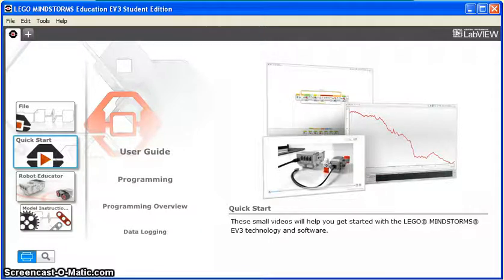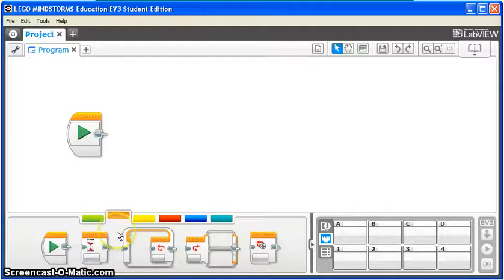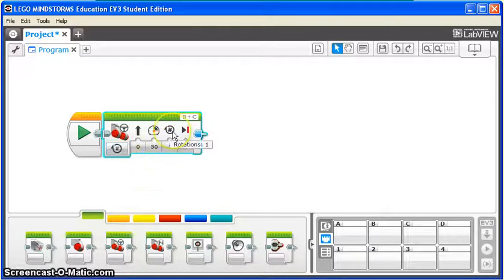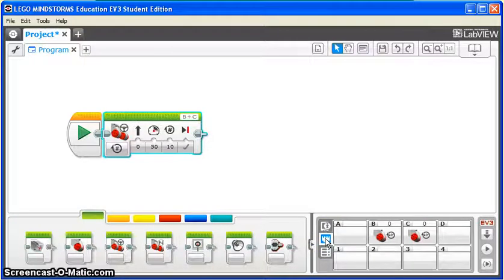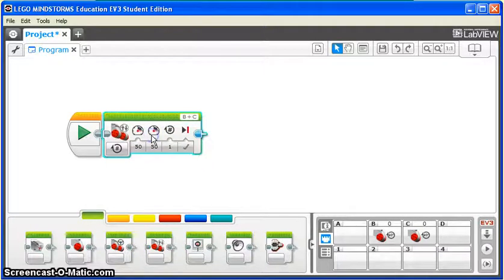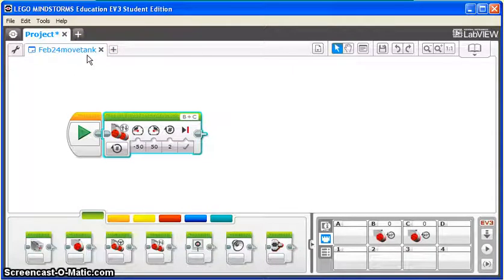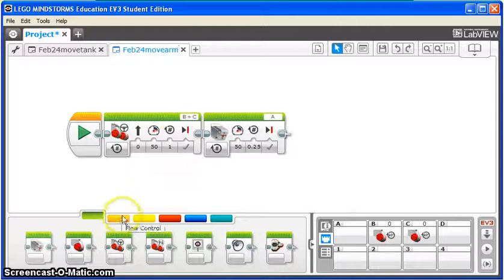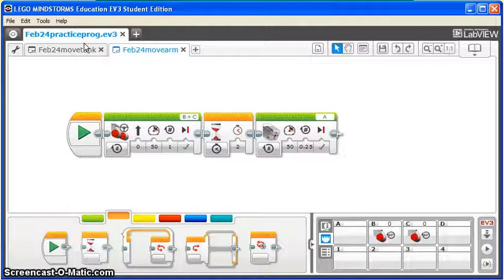Intro to EV3